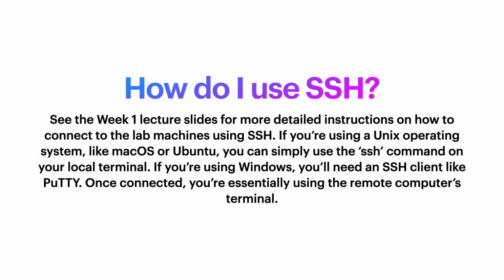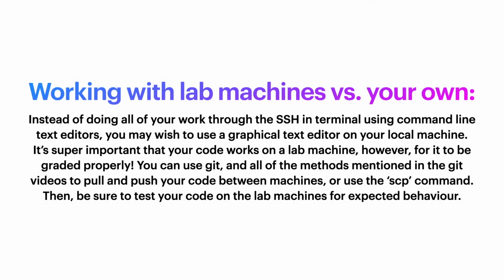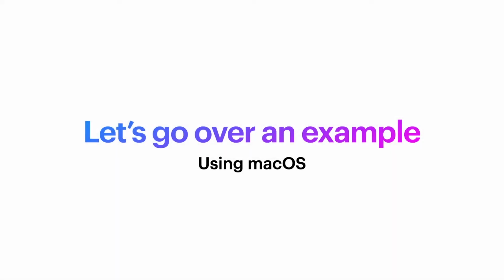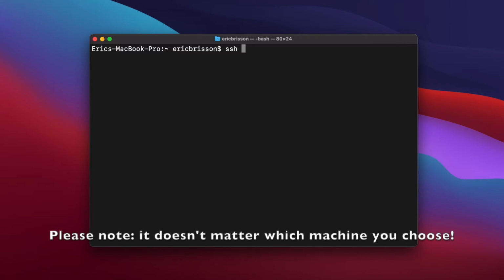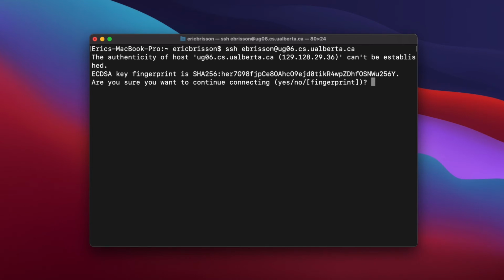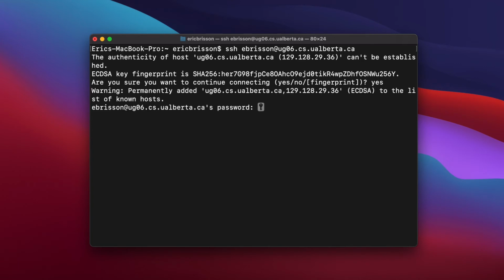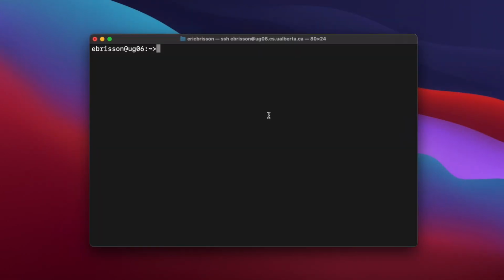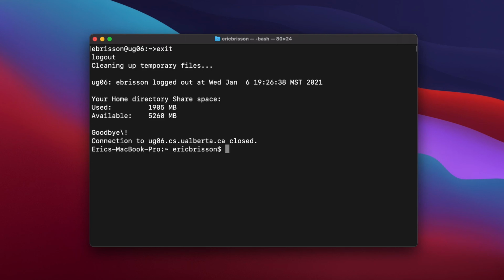How to connect to a lab machine using SSH (MacOS tutorial)